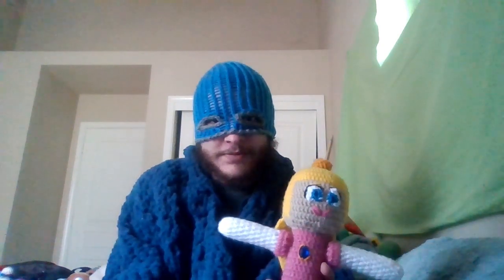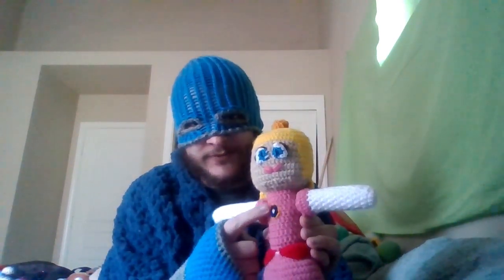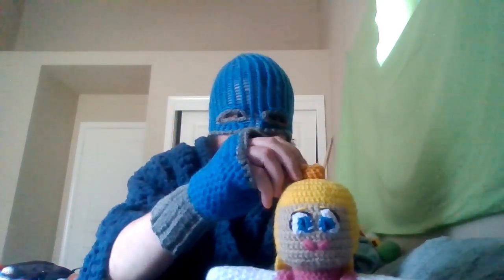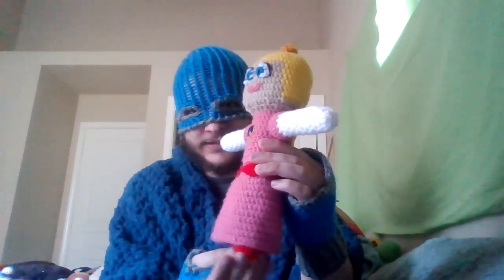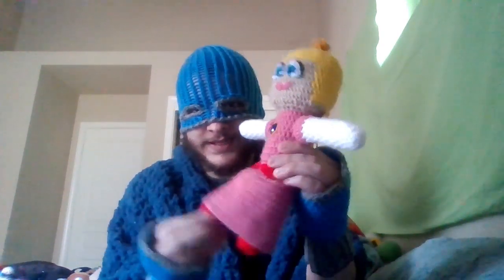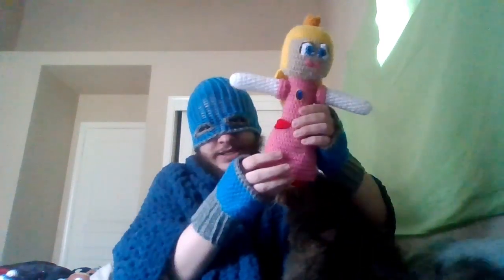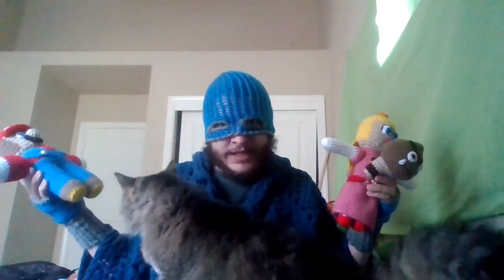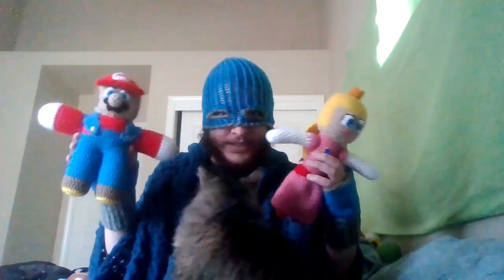Caped Crochetder: Princess Peach Plush Showcase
If this video gets 200 views by the end of April 2023, I'll make a tutorial on it!